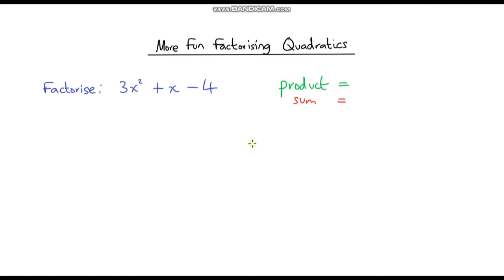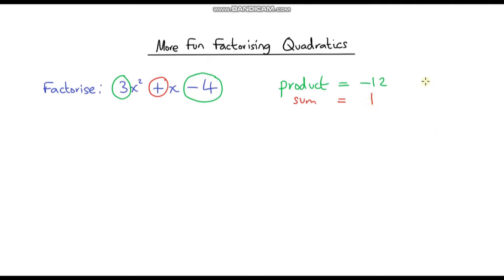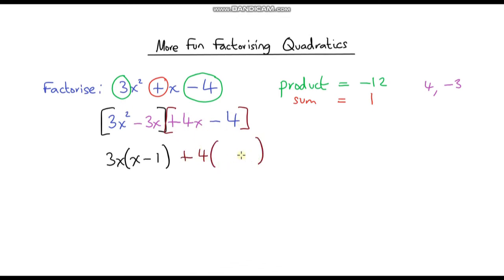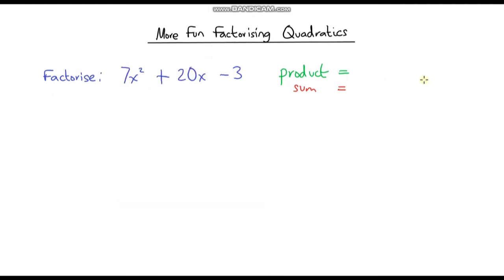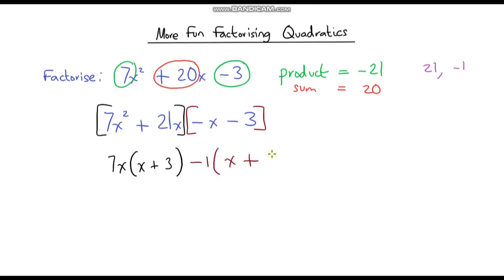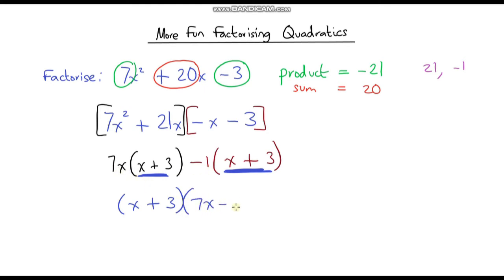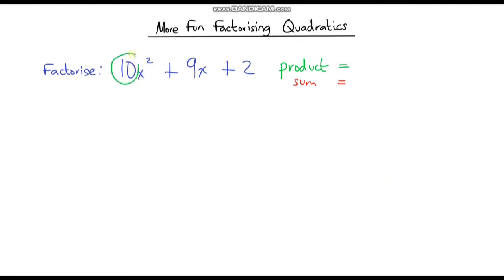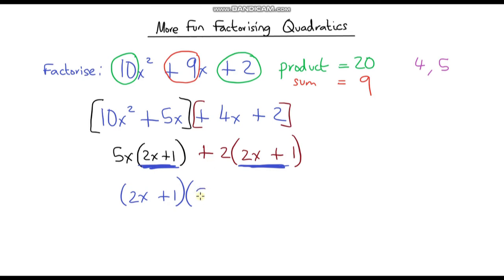Factorising Quadratics by Grouping (Coefficient Greater Than 1 - More examples)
In this video, I go through a few more examples of factorising quadratic expressions where the coefficient on the x squared term is more than 1.